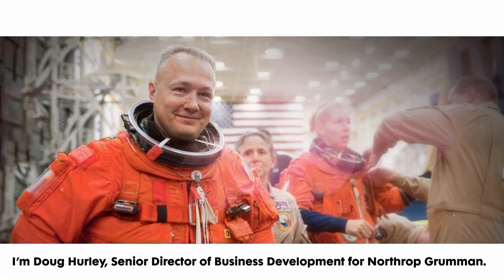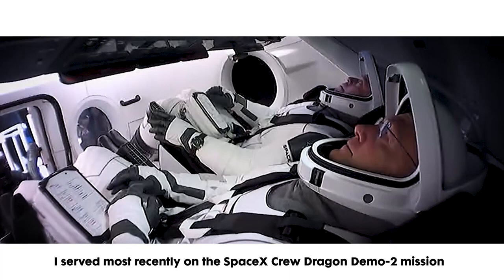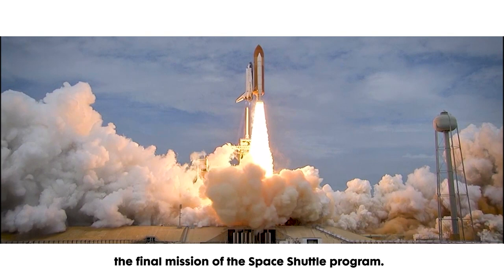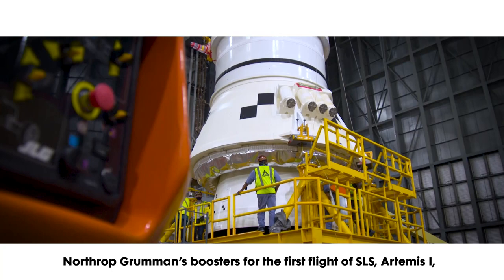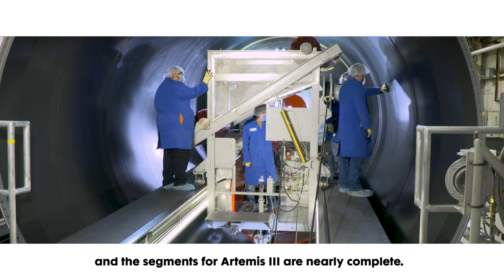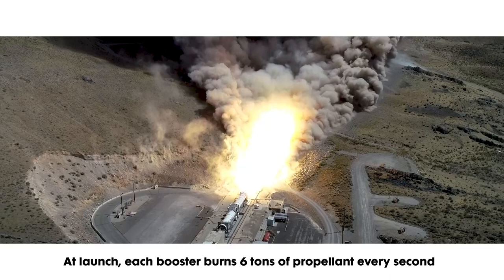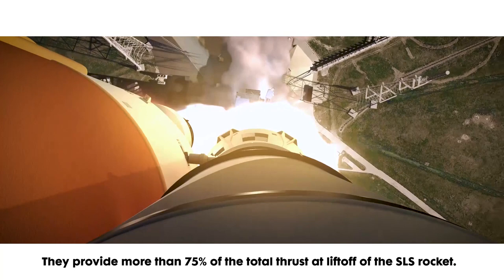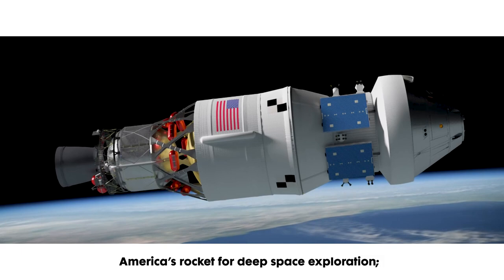The Largest Human-Rated Solid Rocket Boosters Ever | Northrop Grumman and NASA's Artemis Program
Hear from one of our own, former astronaut Doug Hurley, as he describes the work we are doing to manufacture the largest human-rated solid rocket booster ever built for flight. These boosters are just one of the cornerstone capabilities we are making to expand human exploration beyond Earth's orbit. Learn more about our work on NASA's Space Launch System

[#22-0310]